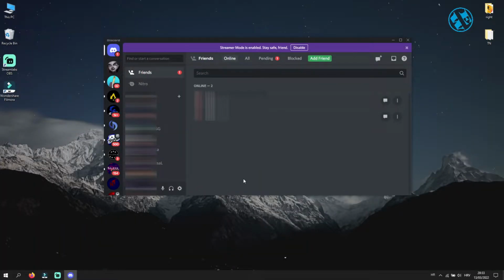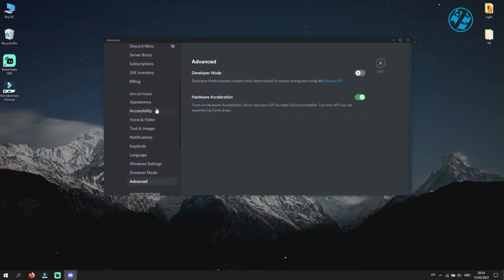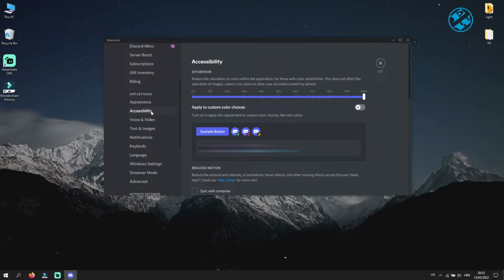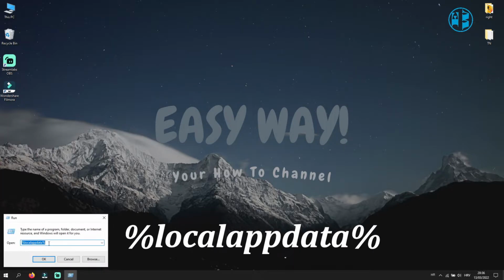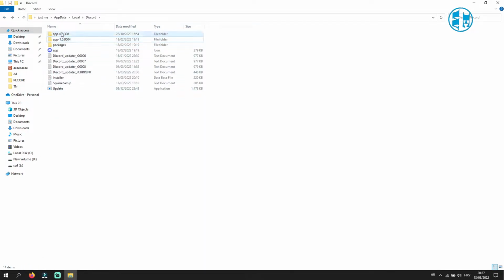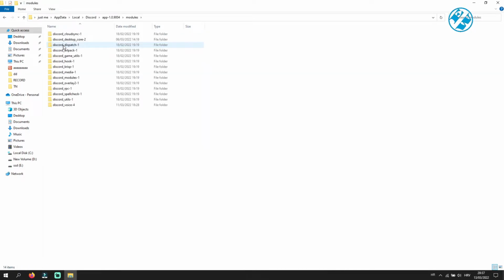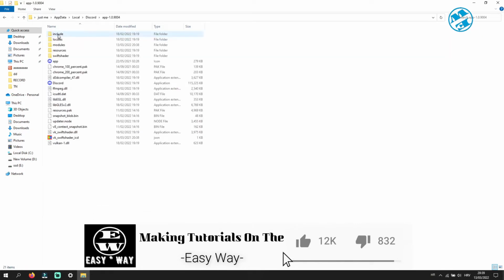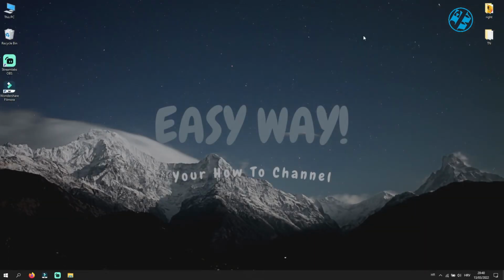Best Discord Settings For Gamers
How to Optimize Discord For Gaming
Hi,in this video i will show you How to Optimize Discord For Gaming,so discord take less cpu usage,to get higher fps  and lags in gaming!